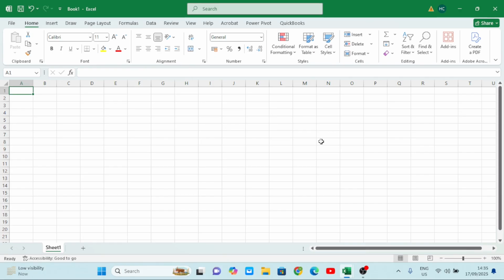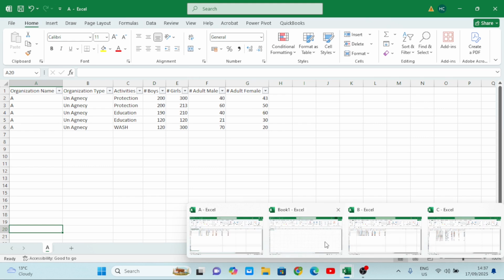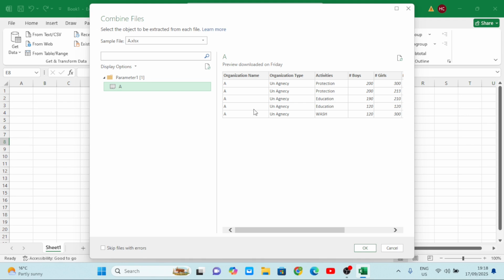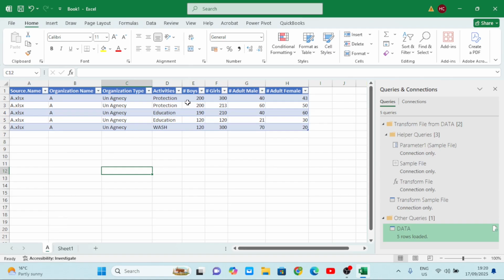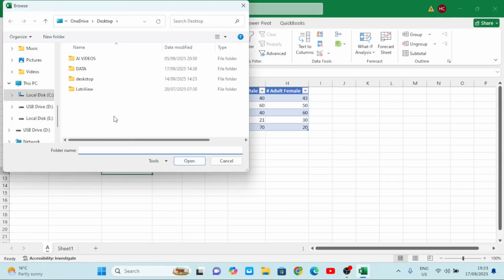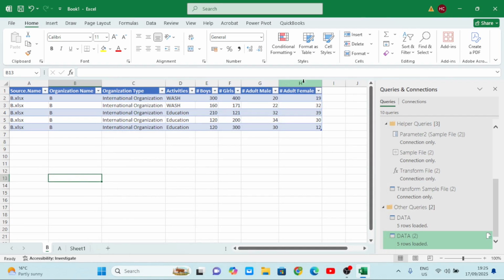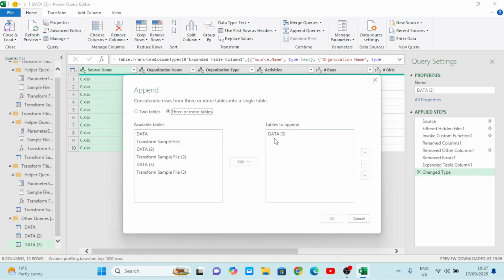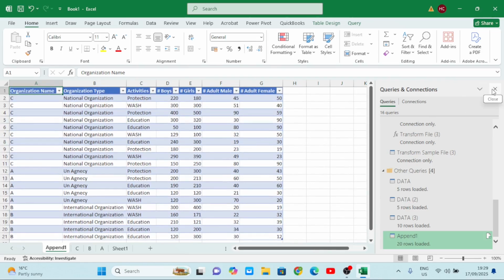Append Data in Excel Using Power Query || Consolidate Many Tables in to one Sheet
This video will teach you how to consolidate multiple sheets in Excel.